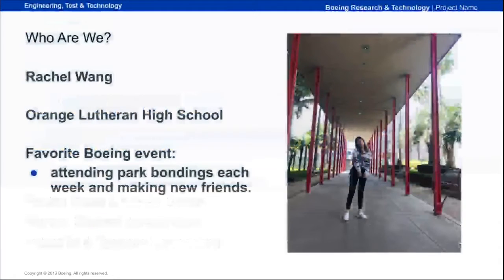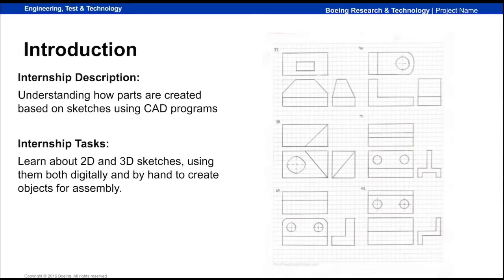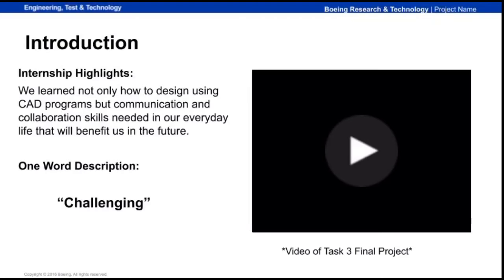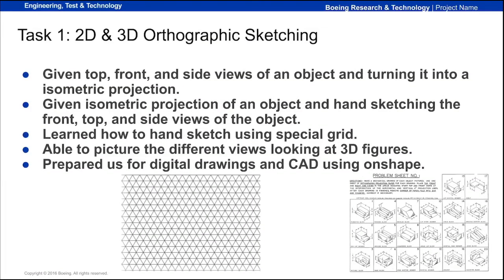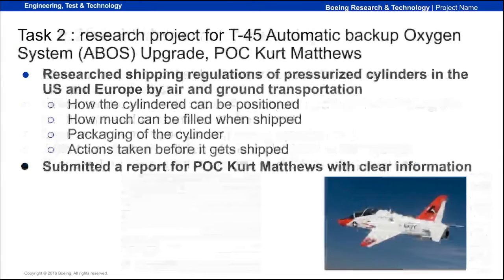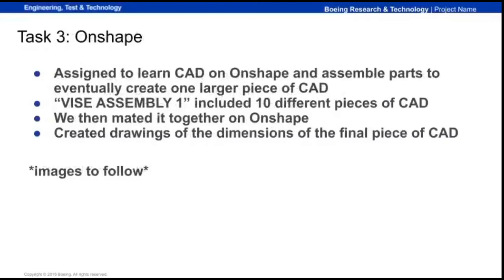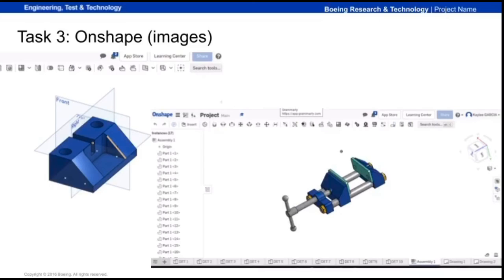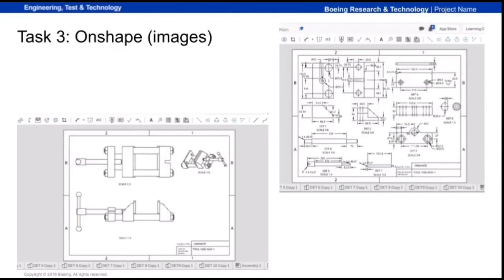Boeing Poster Session Video - Kaylee & Rachel